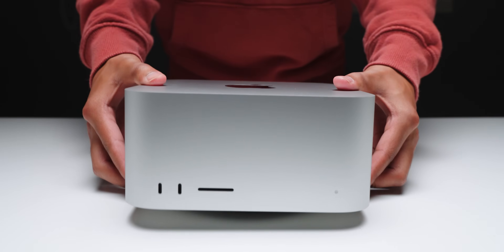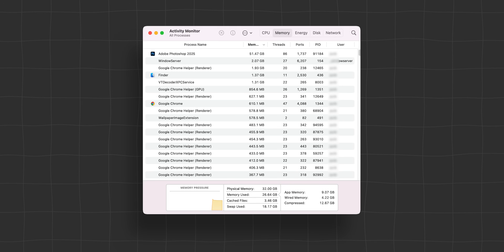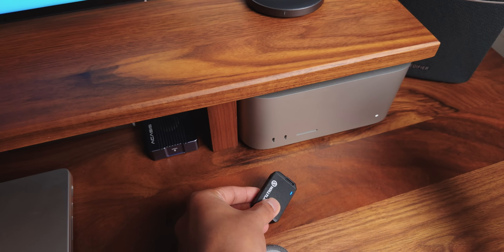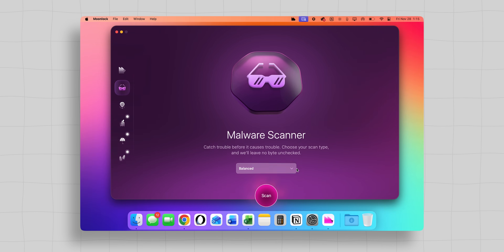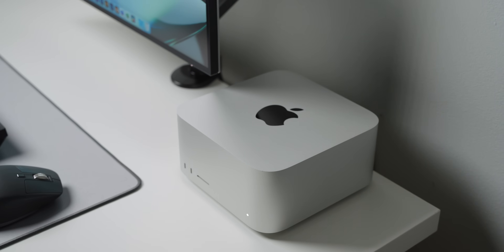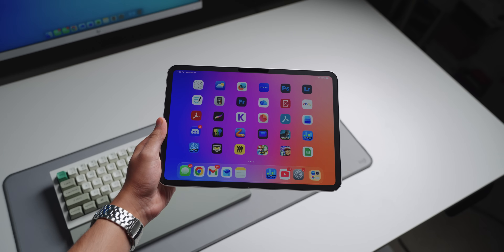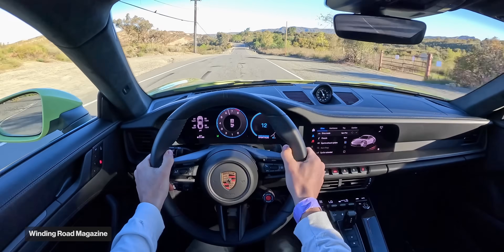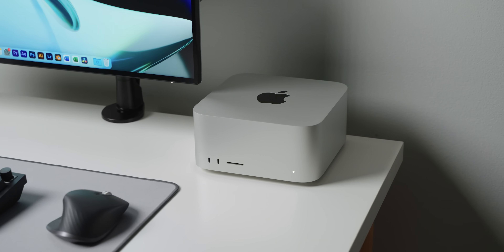The Truth About the M1 Max in 2026 | Mac Studio LONG Term Review